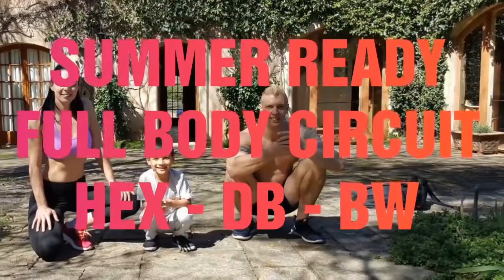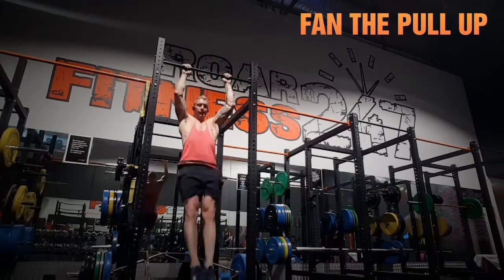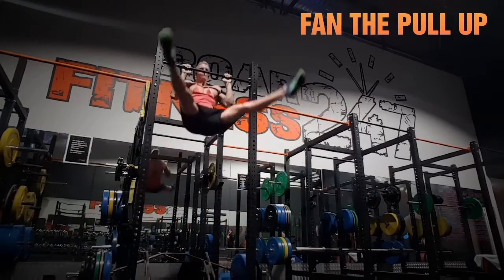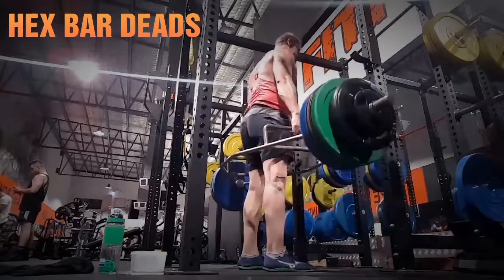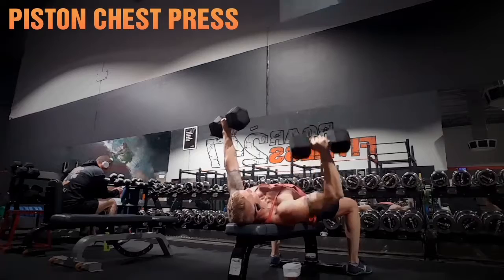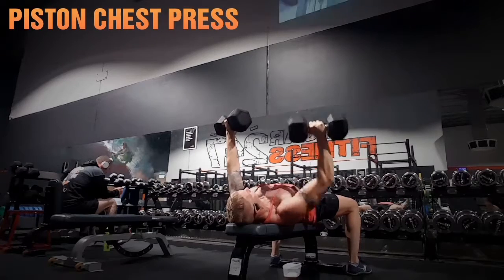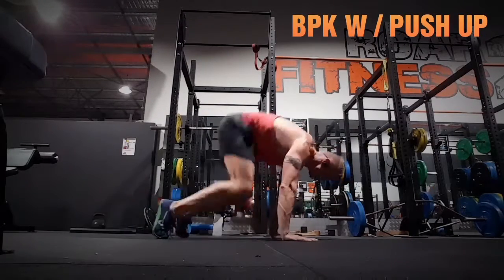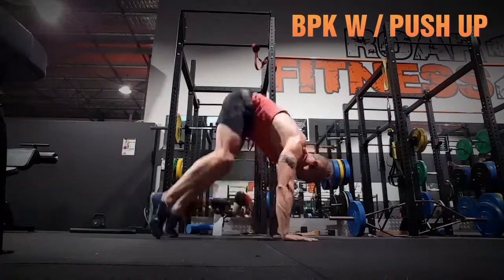SK - SUMMER FULL BODY GIANT SET - HEX BAR - BW